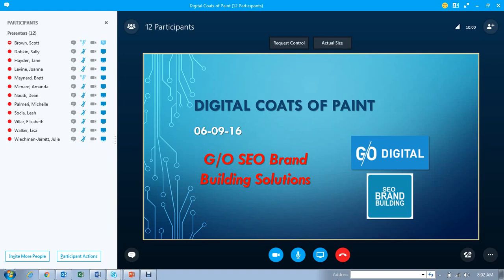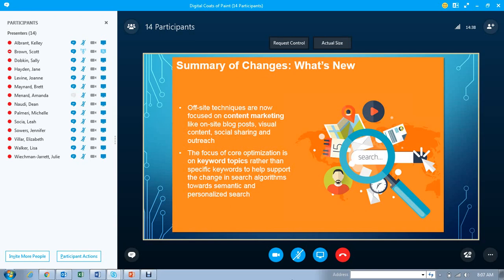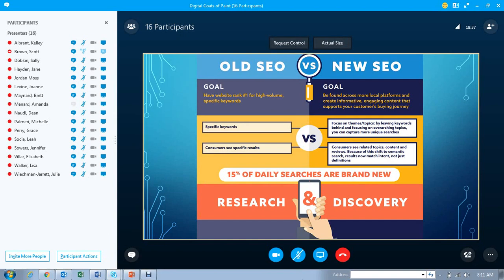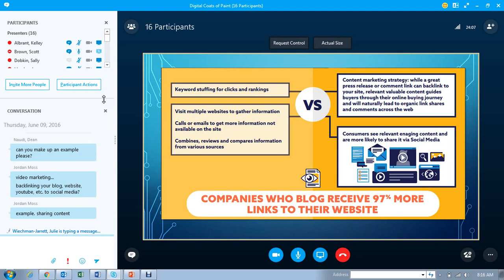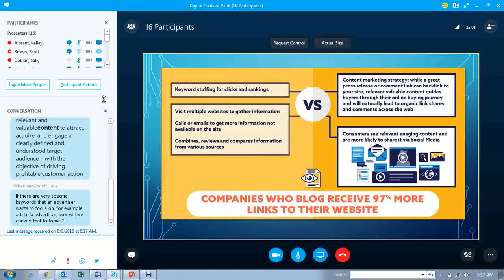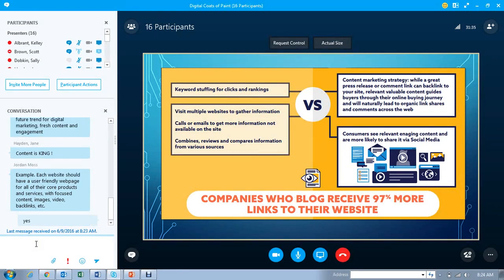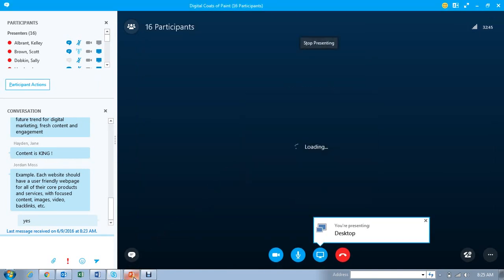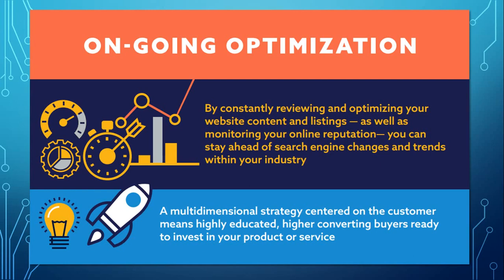DCOP | SEO Brand Building Series: P.1 | 6-09-2016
Digital Coats of Paint - Training Series

Agenda:

What is SEO Brand Building?
Why Brand Building?
New Packages overview
Questions?